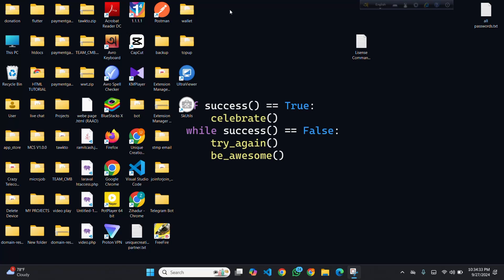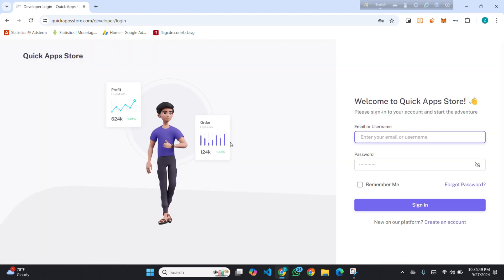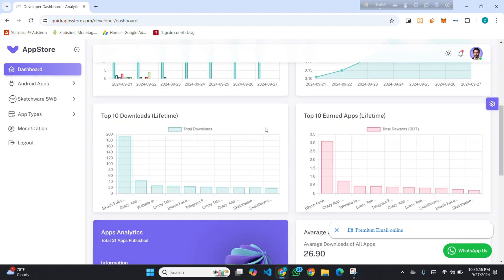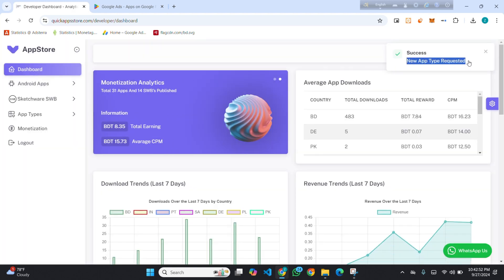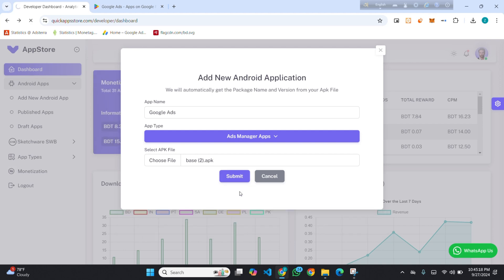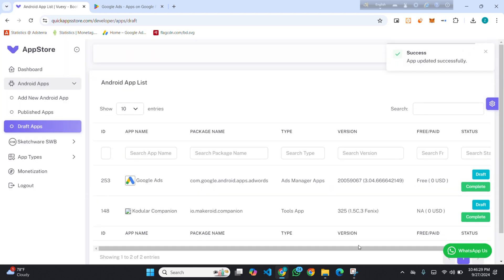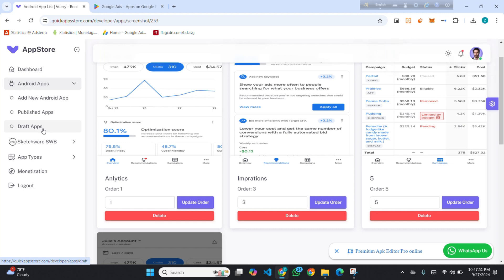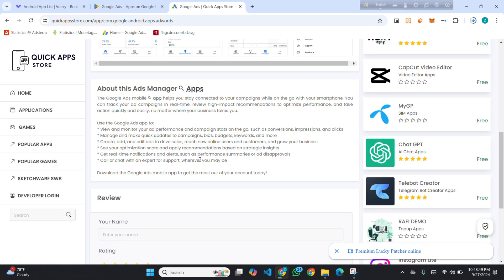How to Publish Apps on Quick Apps Store | Step-by-Step Guide by Zihadur Rahman Dev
Welcome to **Zihadur Rahman Dev**! In this video, I'll show you a complete step-by-step guide on how to publish your apps on **Quick Apps Store**. Whether you're an app developer or a Sketchware creator, this tutorial will help you get your app live and start monetizing your downloads!

- How to sign up and create an account on Quick Apps Store.
- How to upload your mobile apps or Sketchware SWBs.
- Tips for optimizing your app listing for more downloads.
- How to track downloads and earnings in your developer dashboard.
- How to monetize your apps and get paid for every download.

Don't miss out on this opportunity to start earning money with your apps!

Let’s get started and bring your apps to the world! 🌍